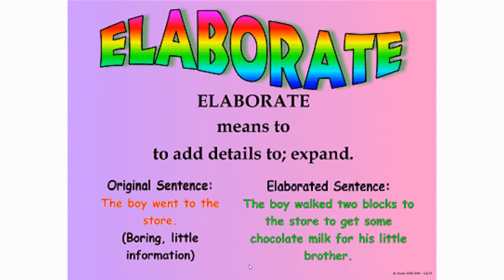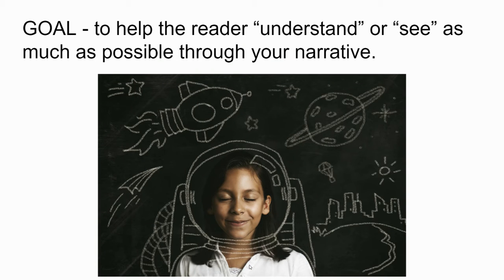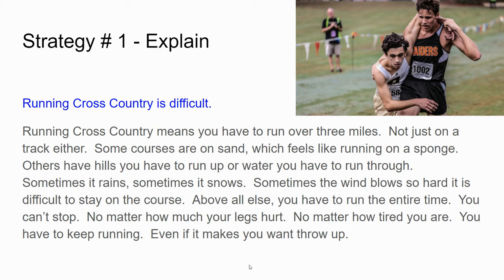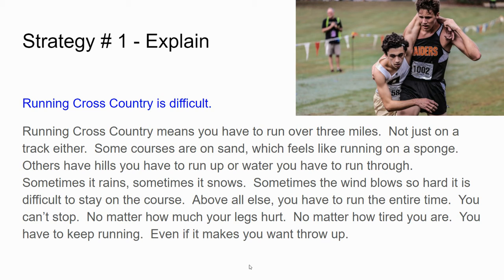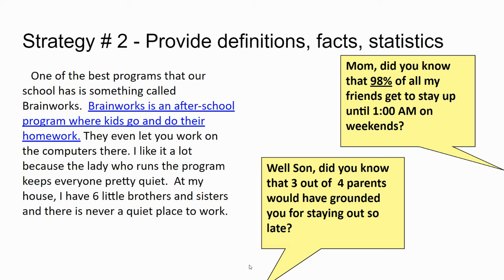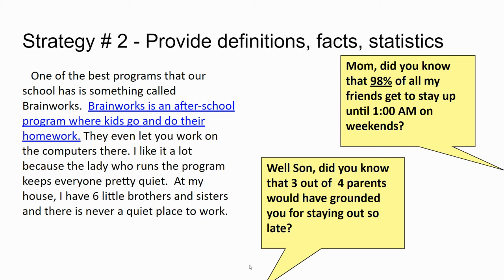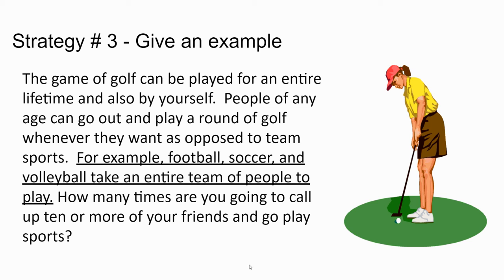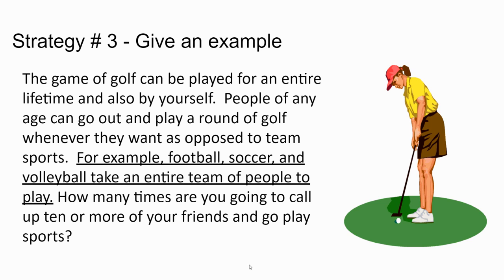Elaboration - Strategies 1-3